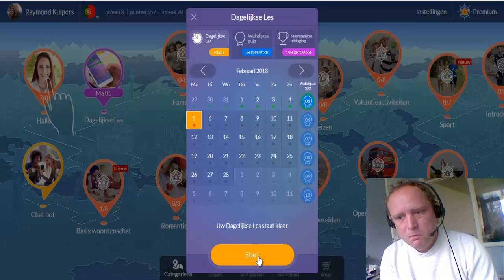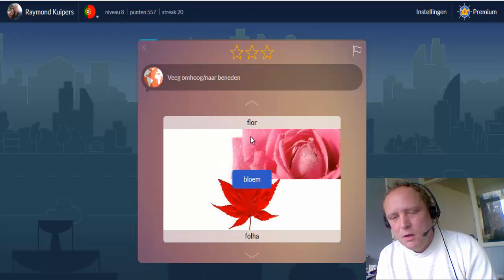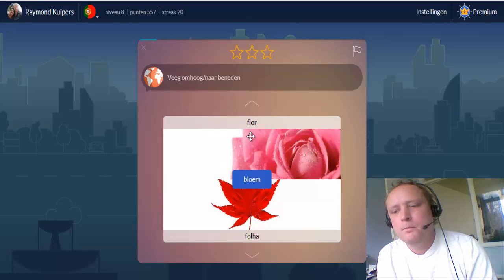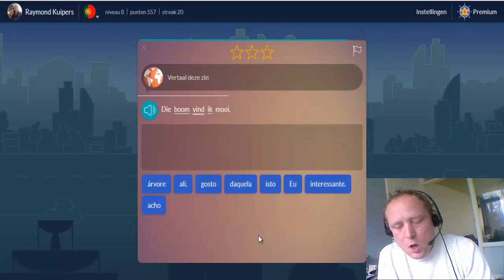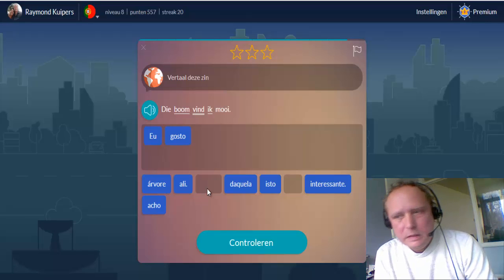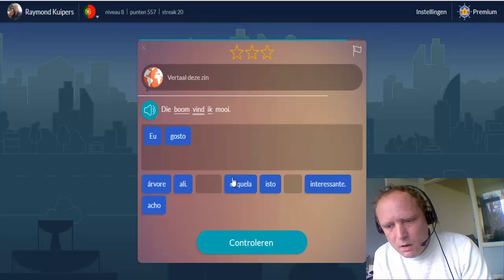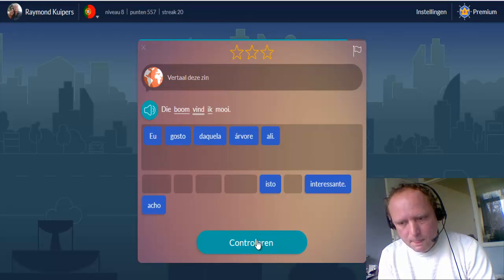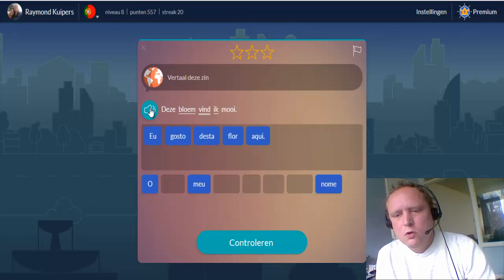learn portuguese words (nature)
learn portuguese words (nature). today i learn Portuguese words what come from nature. like tree, grass enz. try to learn Portuguese with me.

here are a few interesting links that could help you learn the language:
(Living Language Brazilian Portuguese, Complete Edition)
(Portuguese Language Course (Special Edition)